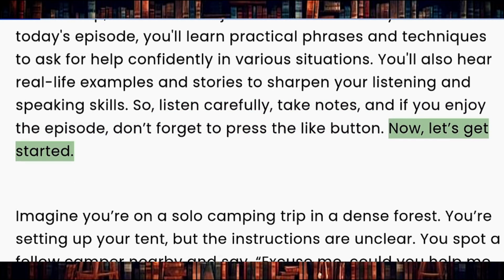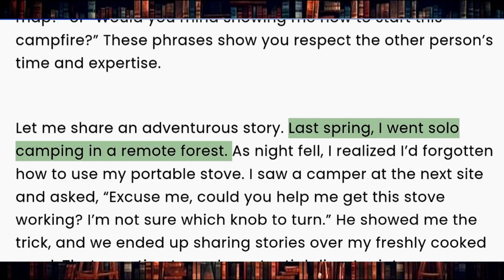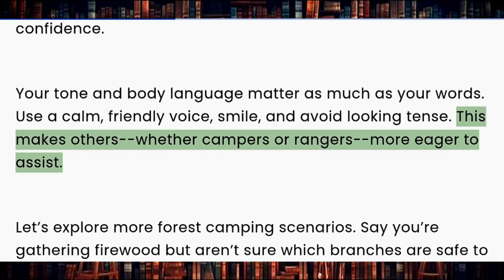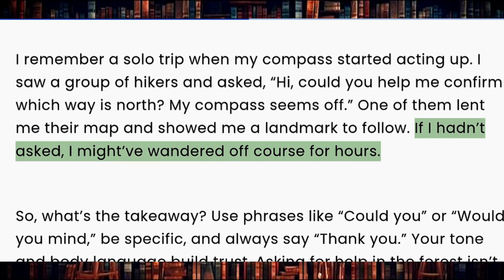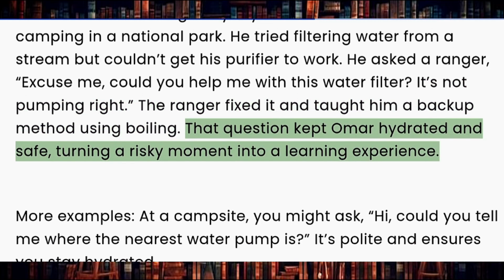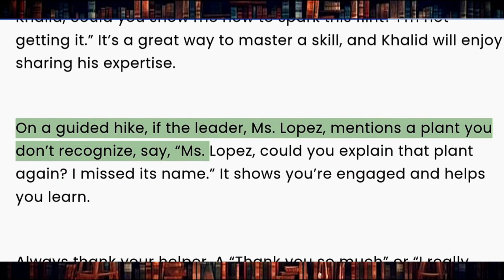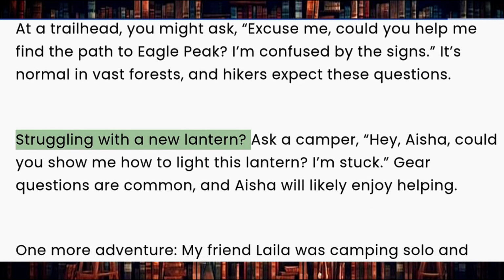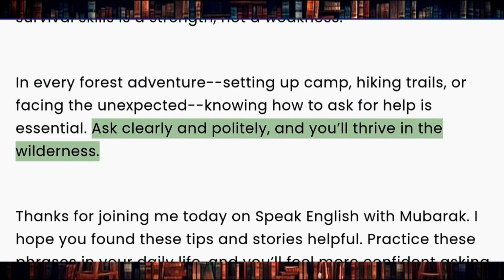B1 English Listening Practice | Speak English Fluently | Learn to Speak English Easily and Fluently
Welcome to Speak English With Mubarak

Are you looking to improve your English listening and speaking skills? This podcast episode is perfect for intermediate learners who want to take their English to the next level. In this video, we'll help you practice your English through real-life stories, conversations, and practical examples that will boost your confidence in both listening and speaking.

What You'll Learn in This Episode:

Effective English Listening Techniques: Learn how to understand real-life conversations and pick up natural phrases.

Speaking Tips: Improve your speaking fluency by using real-world scenarios and learning how to express yourself clearly.

Pronunciation Practice: Focus on the stress, rhythm, and tone of everyday English conversations.

Vocabulary Expansion: Learn new vocabulary and expressions that you can use in your daily life.

This episode uses real-life stories to demonstrate how to communicate naturally in English. Whether you're in a business setting, traveling, or just chatting with friends, these examples will help you speak more confidently and listen more effectively.

Here at The English Pod Community, we upload new episodes regularly to help you improve your English skills every day.

Attribution: All images in this video are sourced from Freepik, Canva, and Capcut.

✅Google Search:

Learn conversational English
How to get fluent in English
English listening time
English listening practice
Improve your listening
English podcast
B2 English listening
B1 English listening practice daily